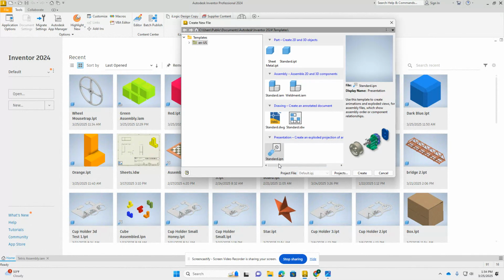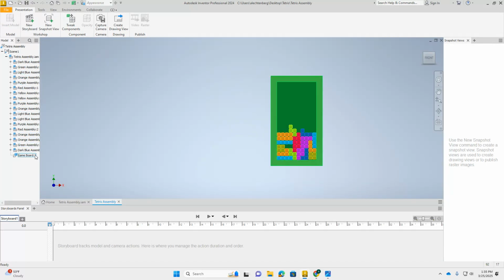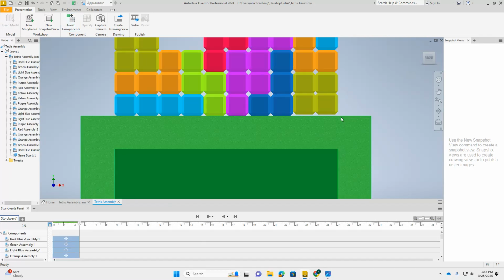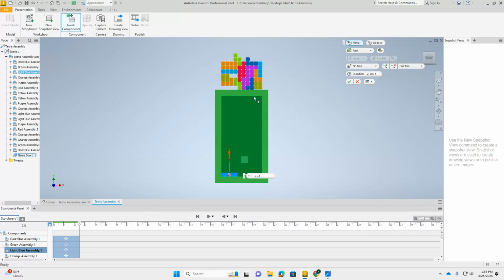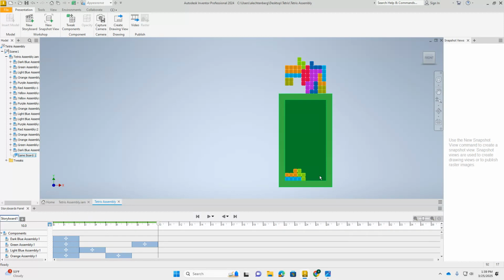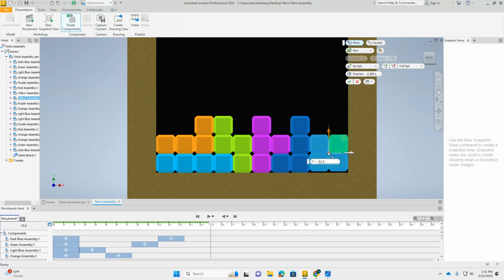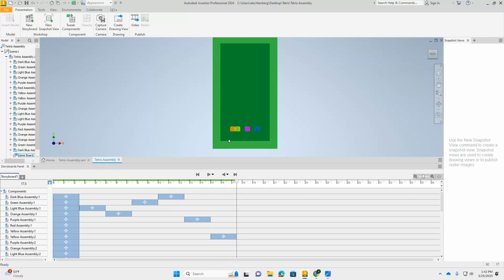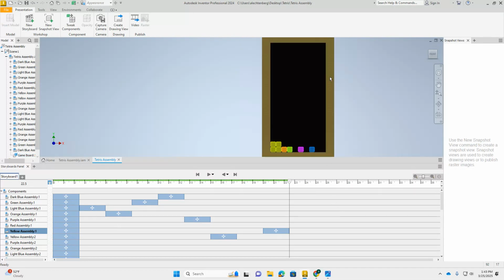Tetris Game Play 5